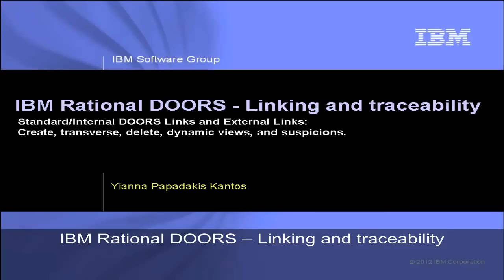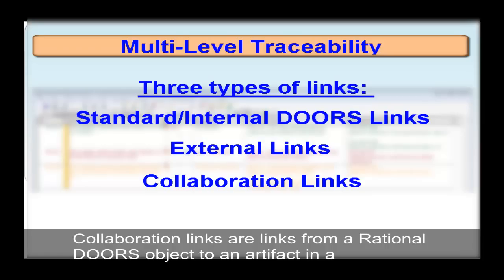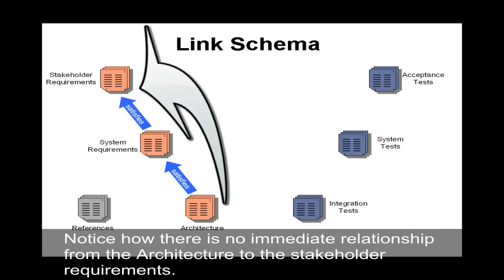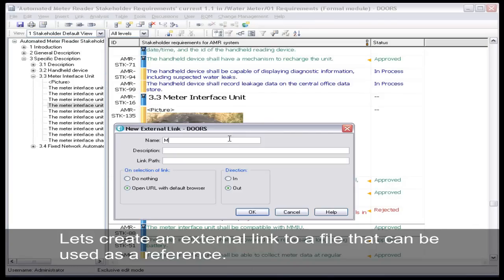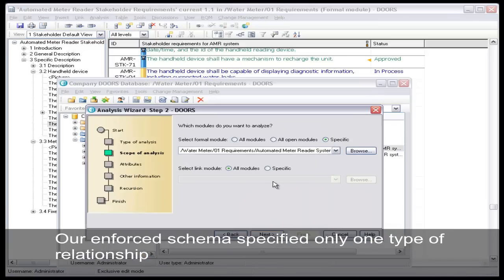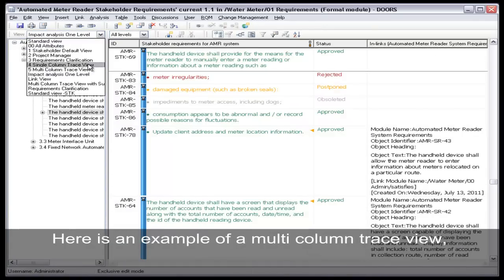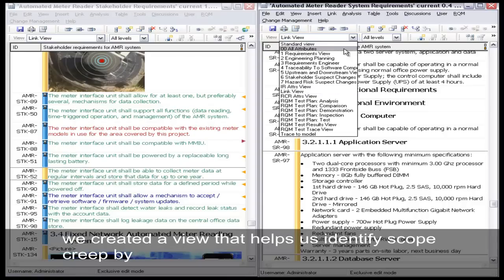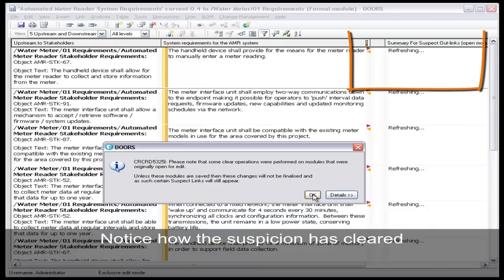IBM Rational DOORS: Linking and traceability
This IBM Rational DOORS demo focuses on standard DOORS Links and external links. Links are created, deleted, and transversed.   Dynamic traceability views are created for the purpose of impact, gap analysis, and scope creep. And finally suspect links are identified and cleared..
This demo does not cover collaboration links.

additional resources:
Rational training and certification